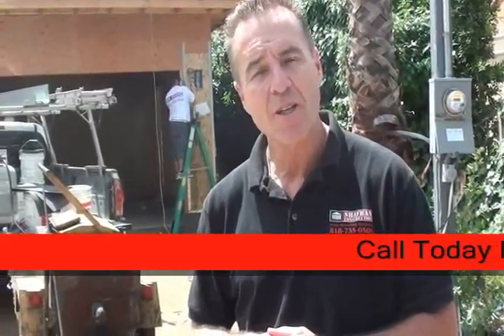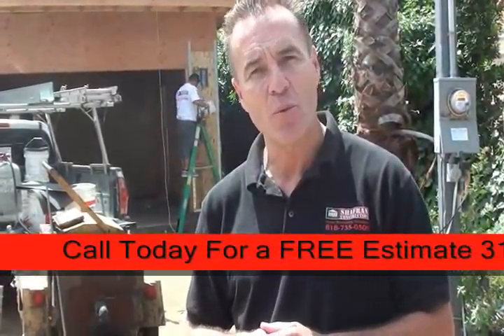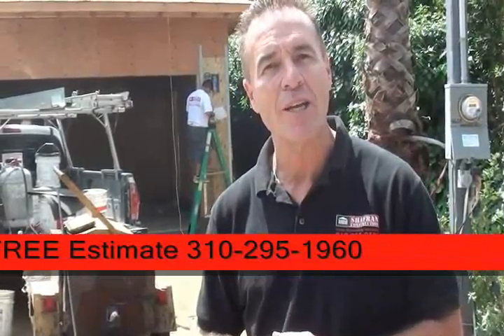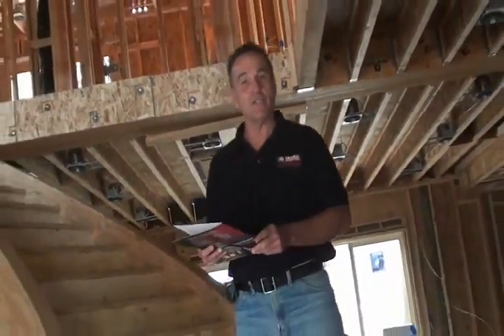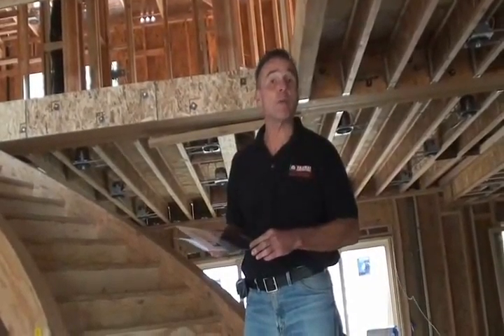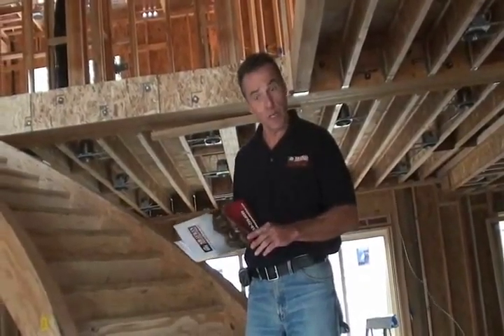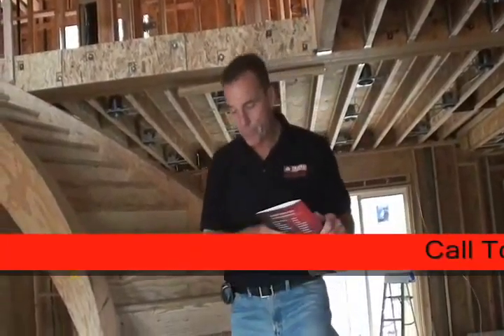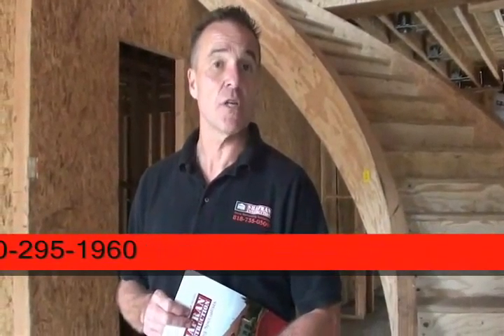Paramount Building Professional call Shafran 310 295 1960